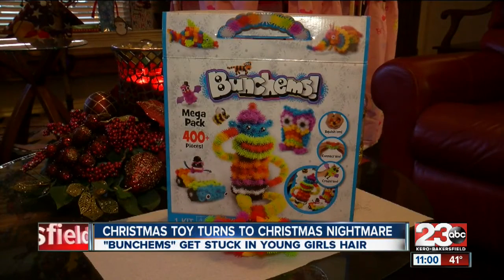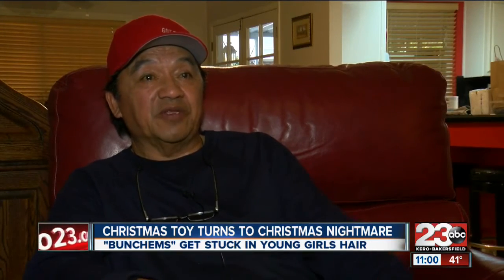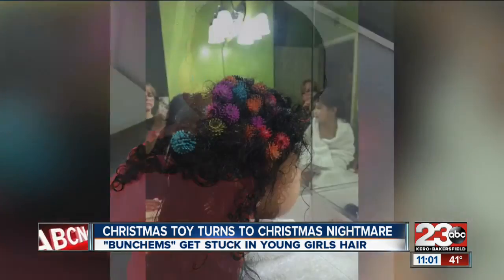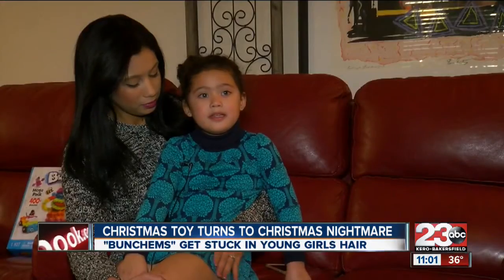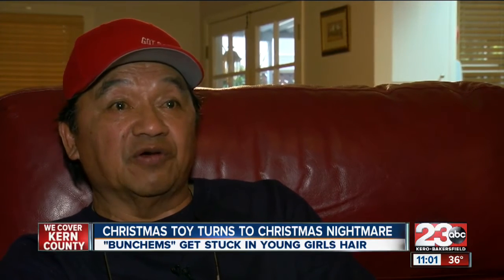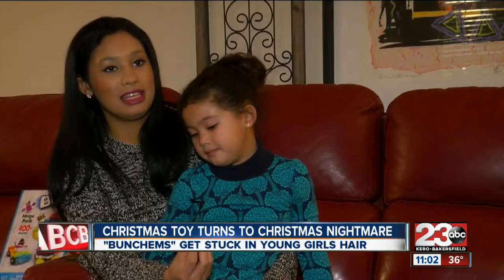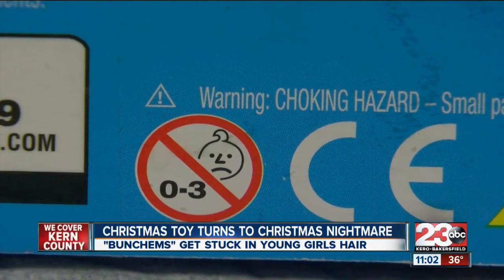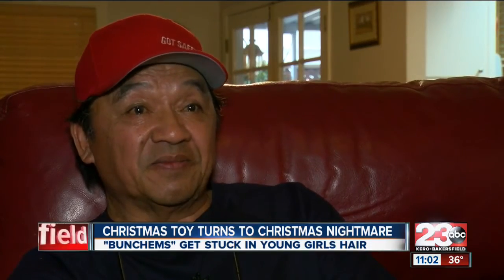Christmas toy "Bunchems" get stuck in a local four year old girl's hair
23 News at 11

23ABC News brings you up to the minute breaking news alerts, weather, traffic as well as live streaming video for Bakersfield, Kern County and all over the world.

23ABC News, KERO, brings you the latest trusted news and information for Bakersfield, California and Kern County.